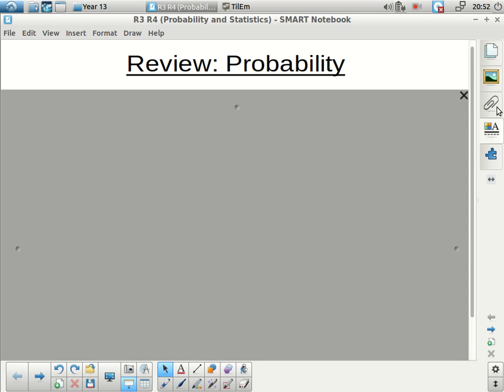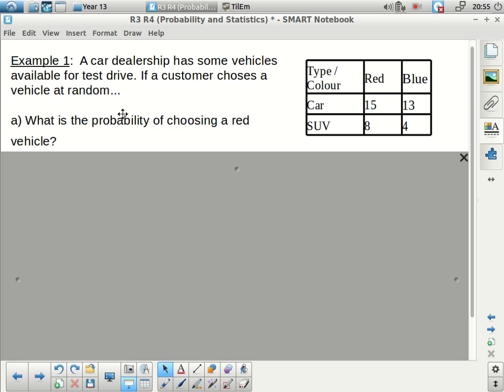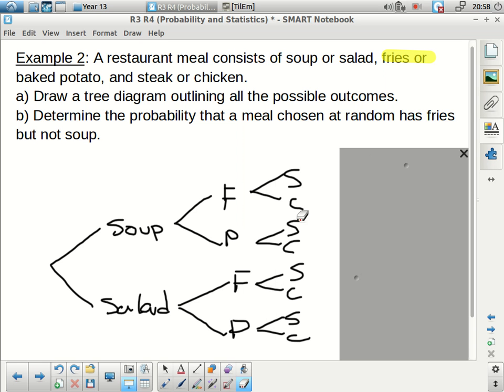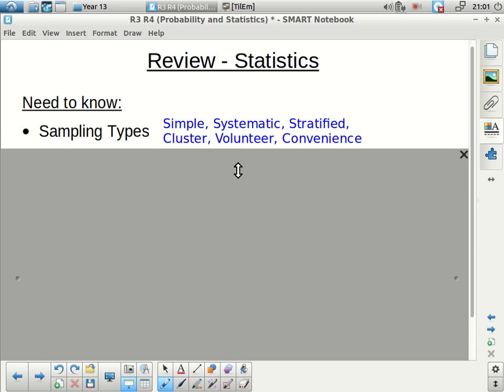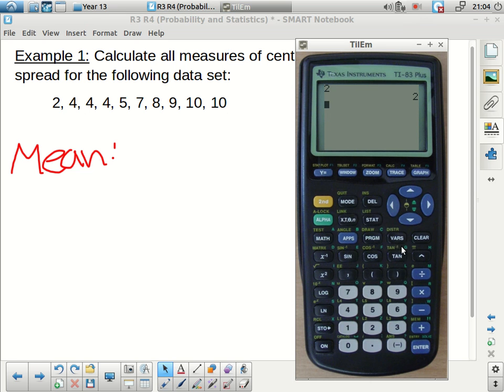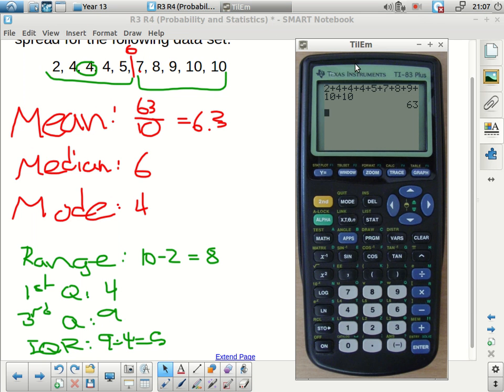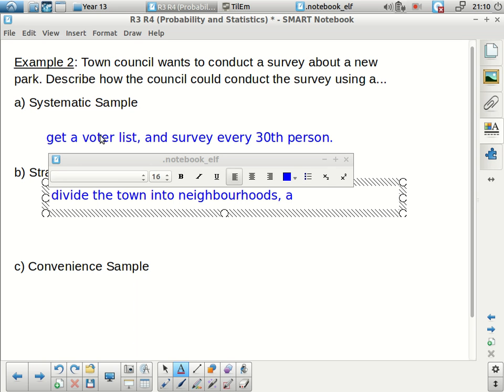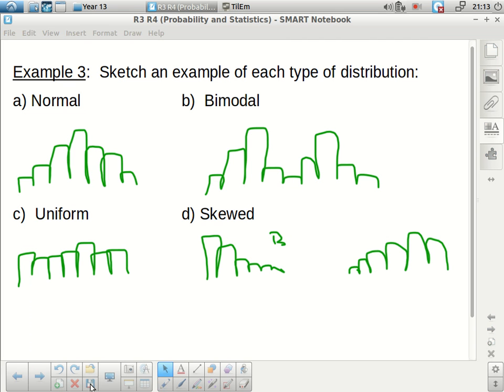R3 R4 MBF 3C Jan 18